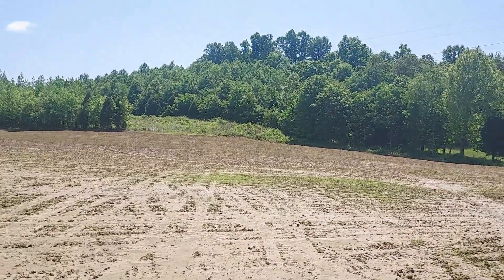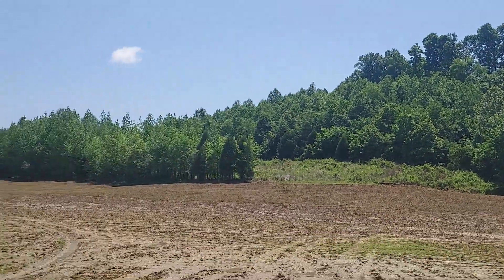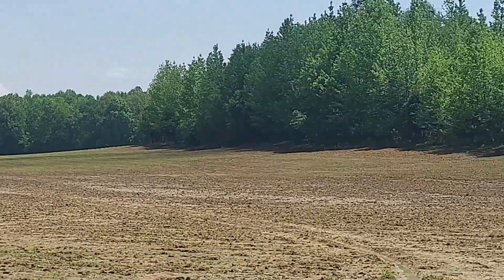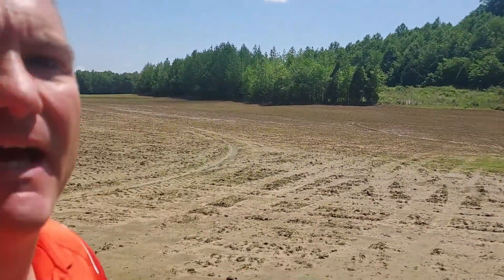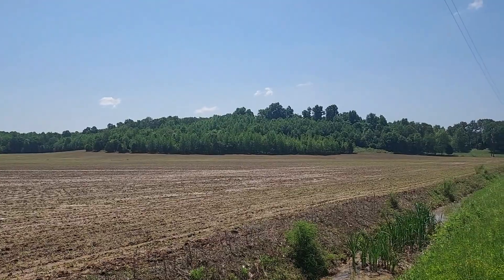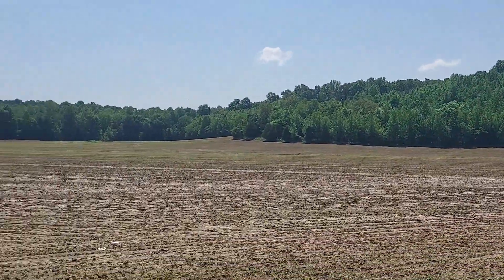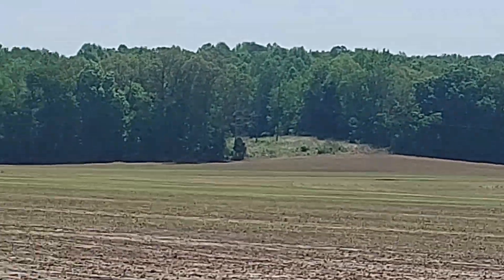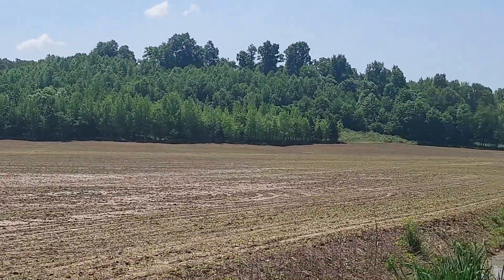Merk Farms: Ohio County, Kentucky 160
Great tract for a couple hunters. Good woods on it with a powerline cut and tons of woods surround it. Outstanding crop field for great food and vision.